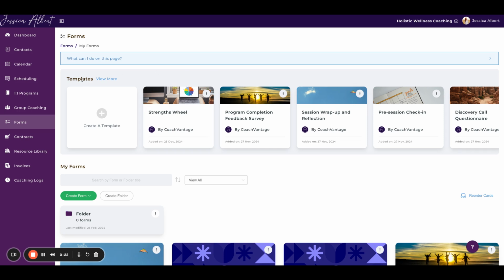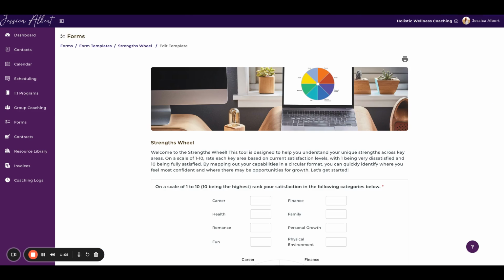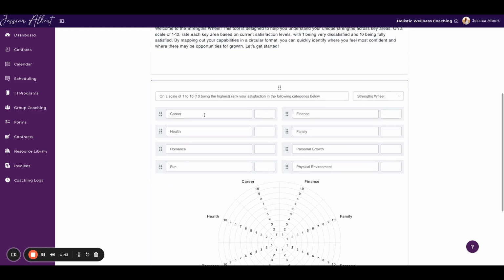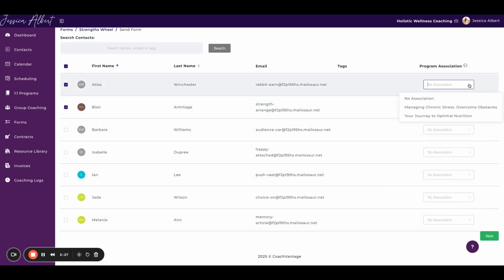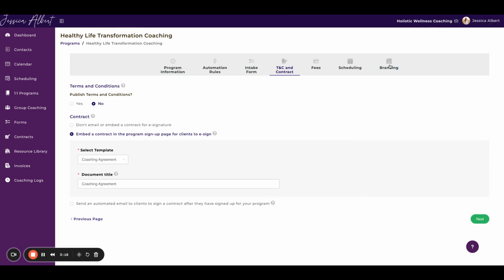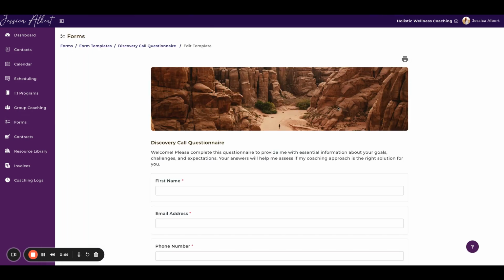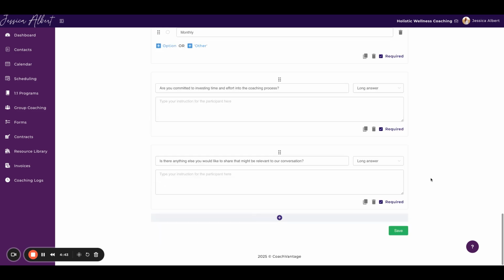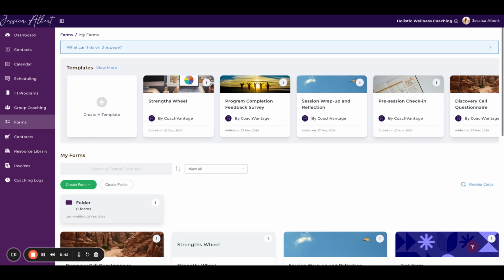Forms - Templates, Save & Print Forms | CoachVantage Tutorial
Learn more about the various form templates that can be used as-is or customize as needed prior to sending forms to clients or embedding them in your program landing page.

There's even an interactive Strengths Wheel form template which is great for getting deeper client insights.

You can also save and print form responses as PDF documents!